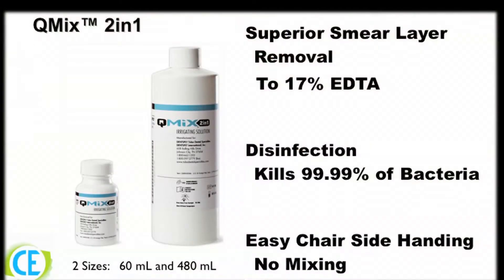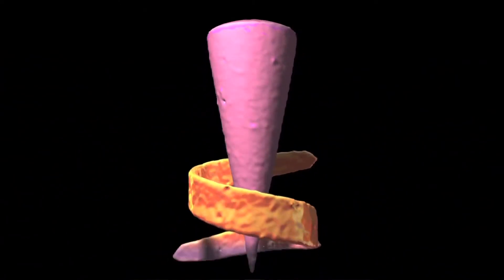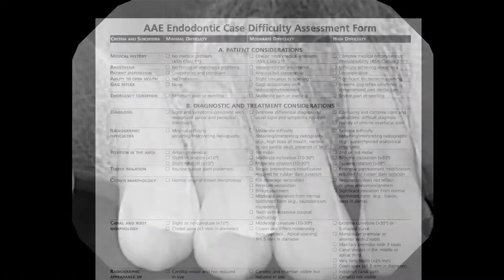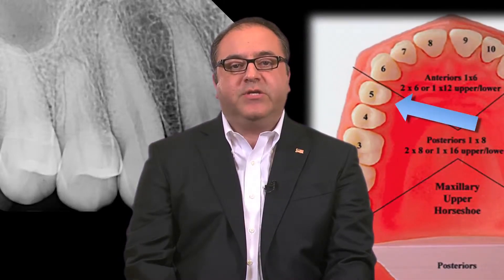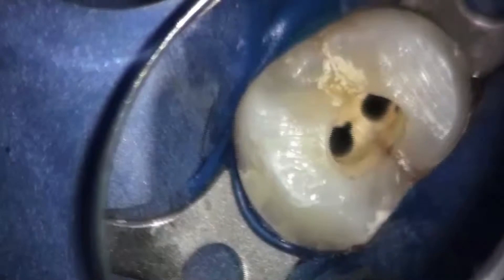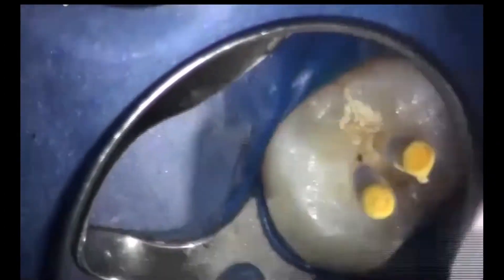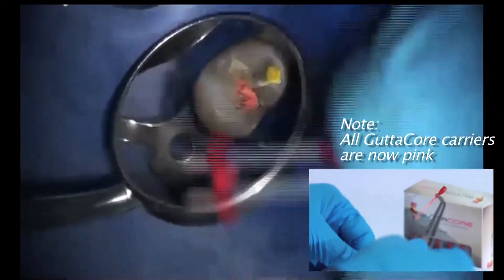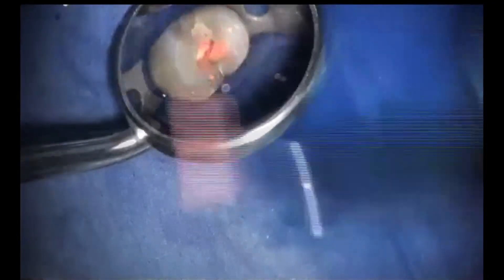GuttaCore® - Dr. Reza Farshey | Dentsply Sirona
Dr Reza Farshey uses highlights from a case to showcase the efficacy of QMix in cleaning and the hydraulic and flowable qualities of GuttaCore that provide predictable outcomes.